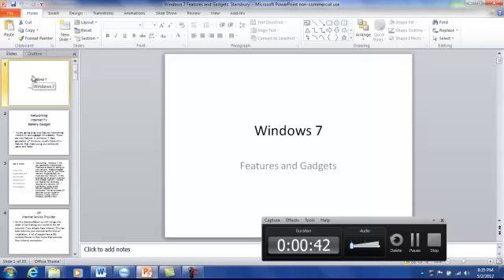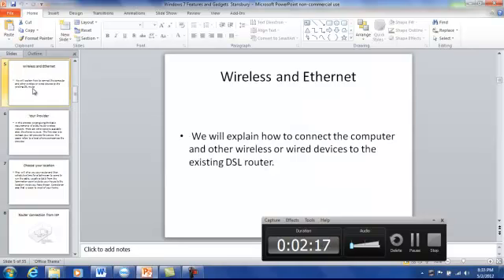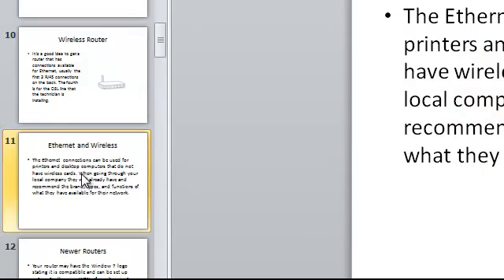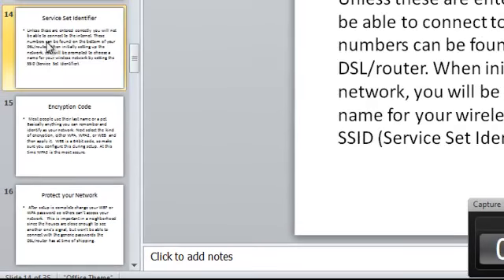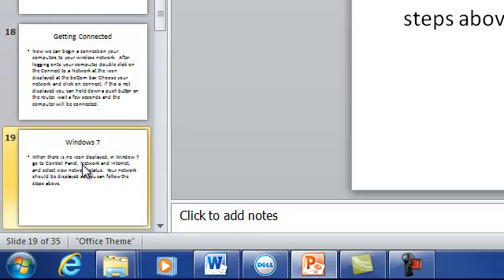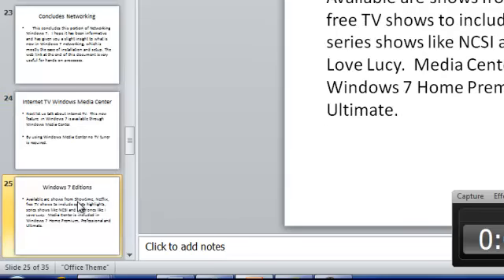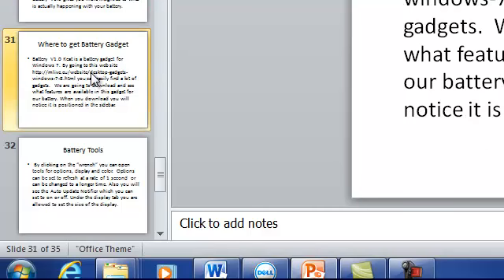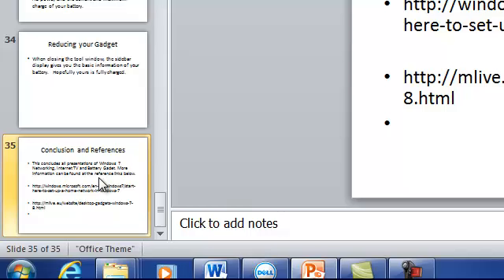Nos110 Project 2 Stansbury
Windows 7 Features and Gadets